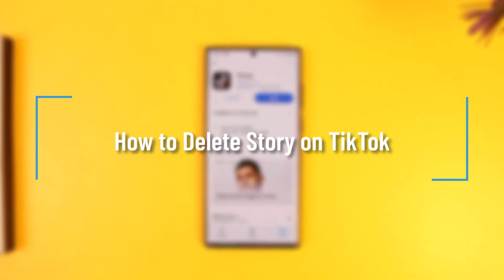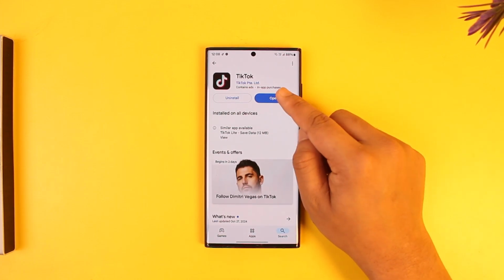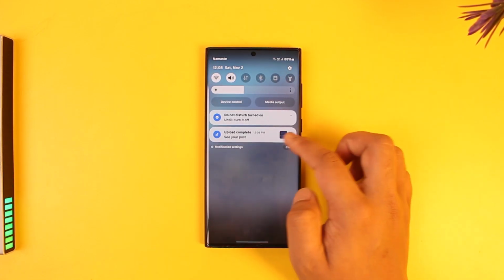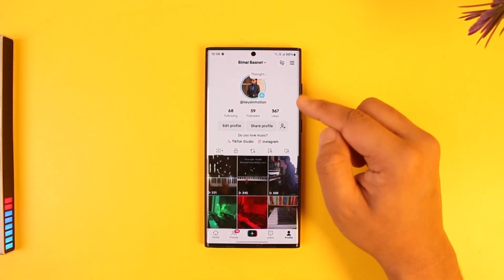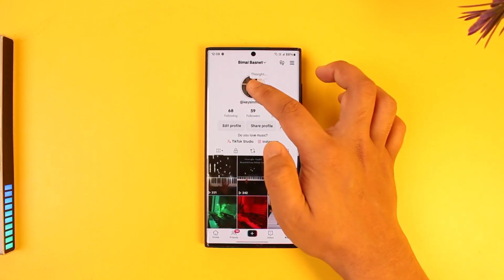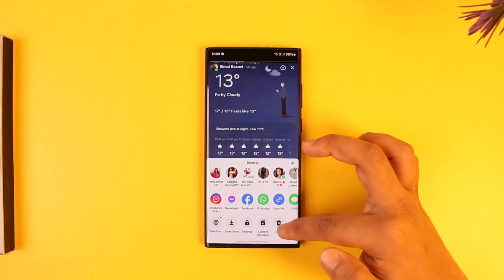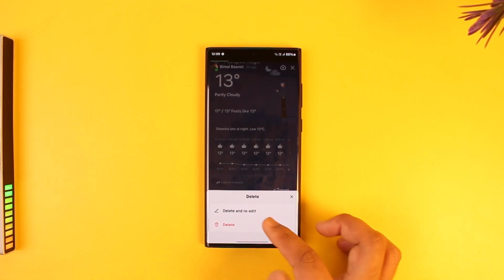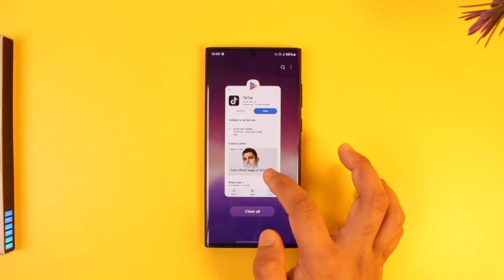How to Delete Story on TikTok !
Deleting a story on TikTok is a simple process, and this tutorial will guide you through each step to remove any stories you no longer wish to keep. Whether you want to delete and replace a story or simply remove it altogether, this guide will make the process easy to follow.

To delete a story on TikTok, open the TikTok app and navigate to your profile by tapping the profile icon at the bottom of the screen. If you have an active story, your profile icon will have a blue circle around it, indicating that a story is currently posted. Tap on your profile icon to view the story you’ve uploaded. Once your story is open, look for the three dots (options menu) in the bottom-right corner of the screen. Tap on the three dots to reveal additional options.

In the options menu, select the "Delete" icon, usually represented by a trash can. TikTok will ask you to confirm if you really want to delete the story. Tap "Delete" to confirm, and the story will be permanently removed from your profile. If you wish to replace it with a new story, simply upload a new one as usual.

This guide should help you manage your TikTok stories and delete any content as needed.

### Timestamps
0:00 Introduction
0:02 Opening the TikTok App
0:09 Accessing Your Profile
0:17 Identifying Active Stories
0:20 Opening the Story to Delete
0:31 Finding the Three Dots Menu
0:35 Selecting the Delete Option
0:44 Confirming Story Deletion
0:57 Comment Section for Questions
1:03 Conclusion

Deleting a story on TikTok is quick and easy. This tutorial provides step-by-step instructions for removing any posted stories, from opening the app to confirming deletion. TikTok’s simple process makes it easy to manage your stories and keep your profile updated.